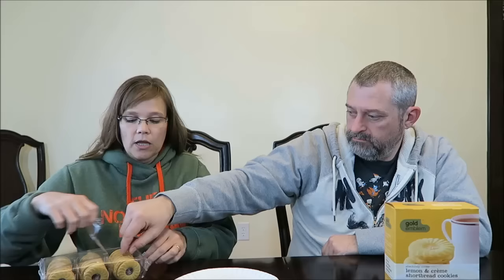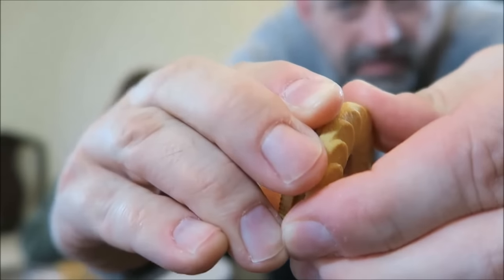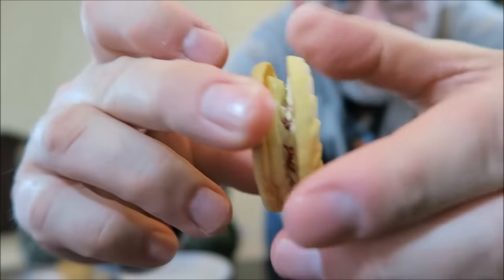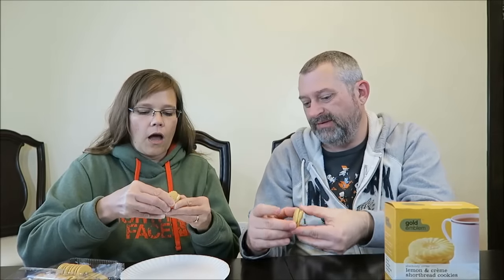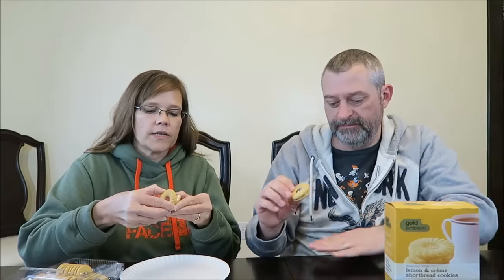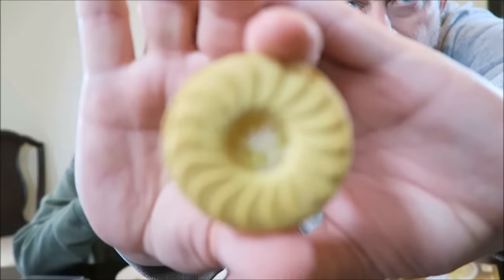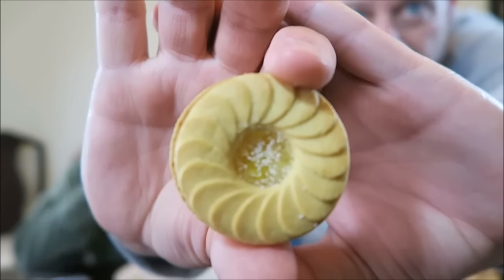CVS Gold Emblem Shortbread Cookies: Lemon & Crème and Raspberry & Crème Review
This is a taste test/review of two CVS Gold Emblem Shortbread Cookies. Flavors include Lemon & Crème and Raspberry & Crème. One box was $3.69 (in Winchester) and the other box was $3.79 (in Lexington). 2 cookies = 140 calories